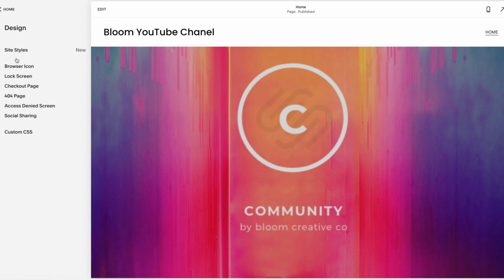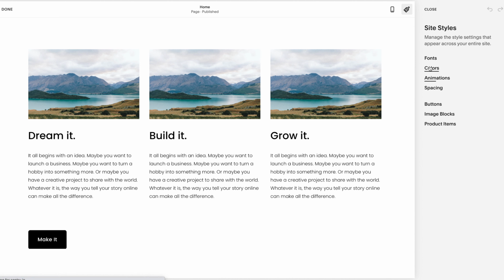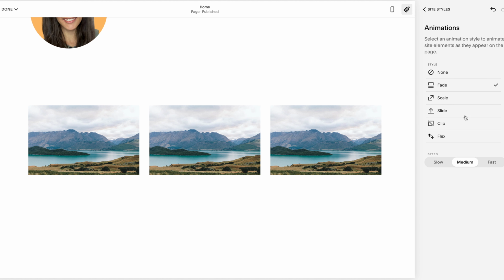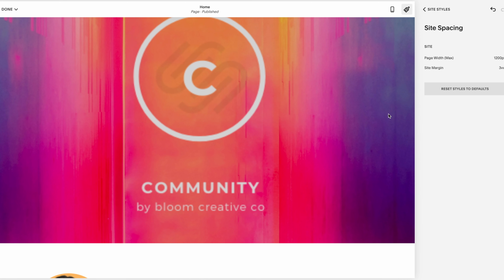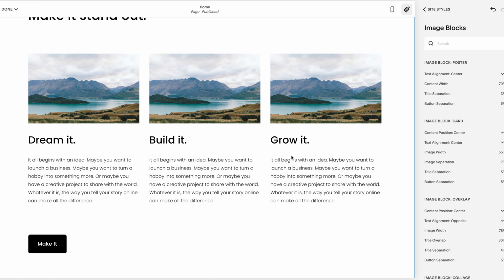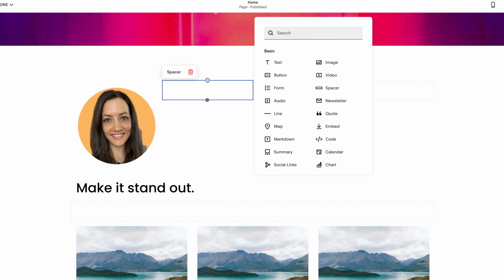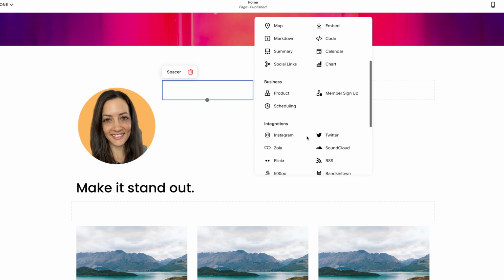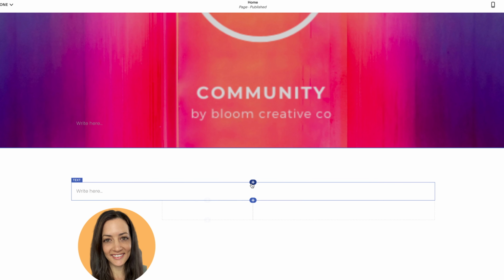Squarespace Editing Mode Changes April [2021]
Squarespace did it again.. they changed how we edit our websites.

In this quick video I'll show you where to find everything again and what changed.

Our COMMUNITY members get instant access to new training as Squarespace makes changes, marketing, SEO and much more.